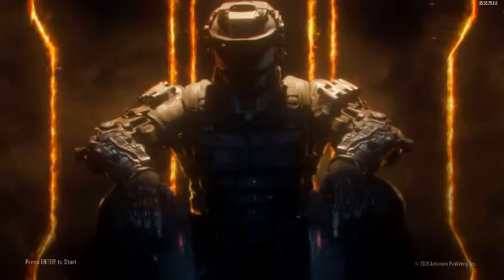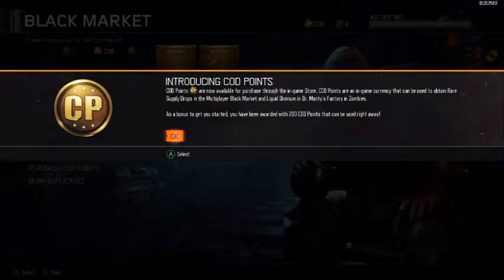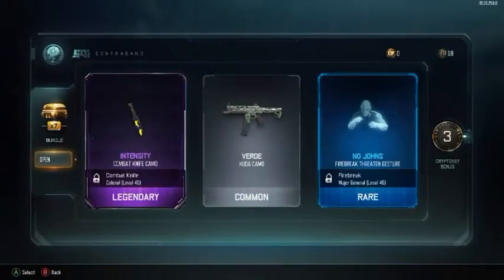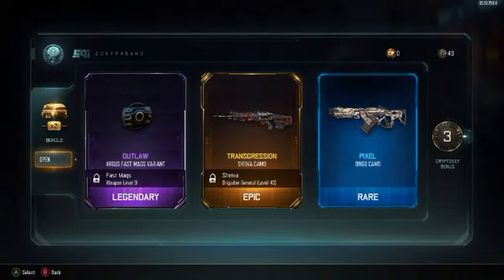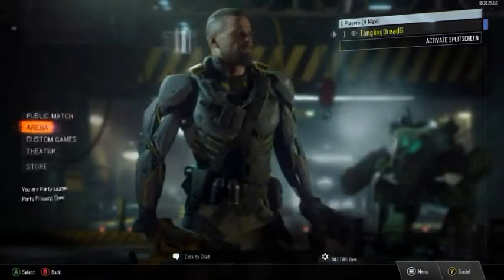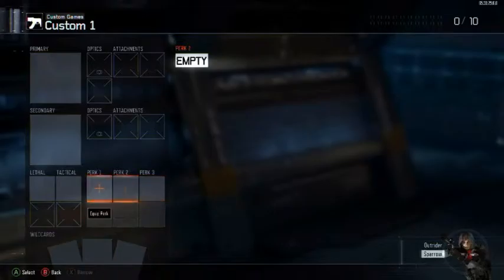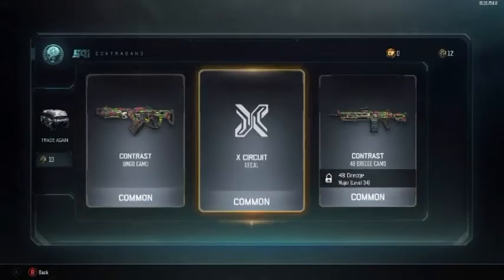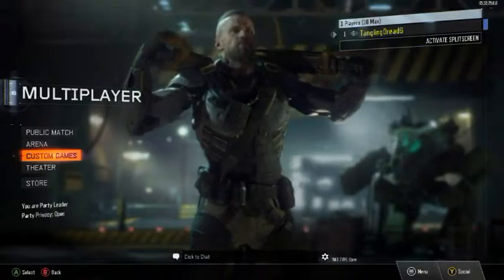Supply Drop Opening BO3